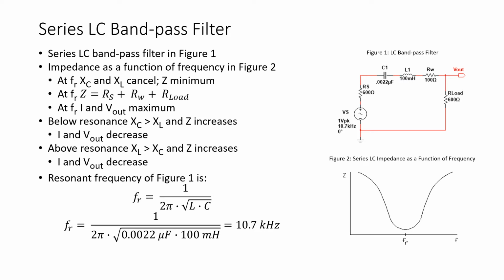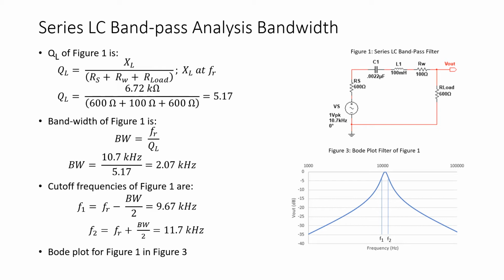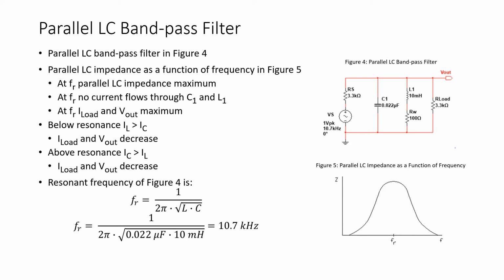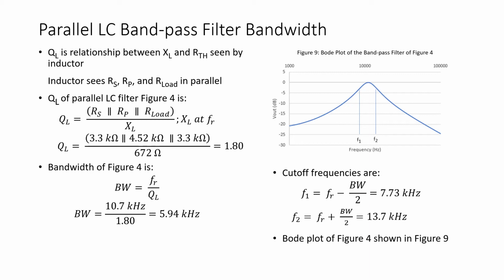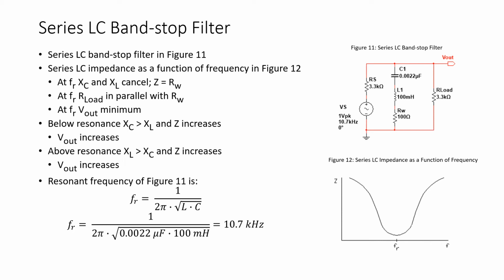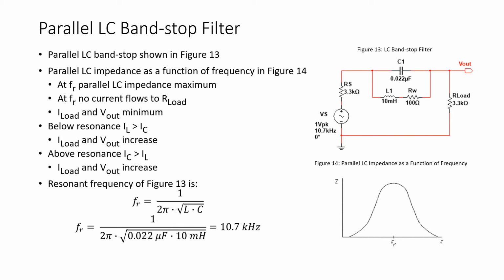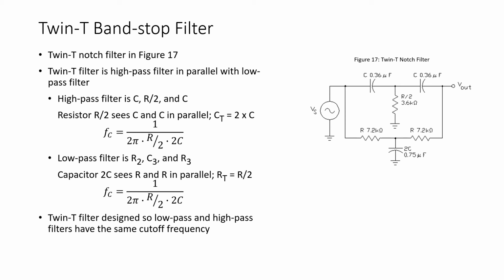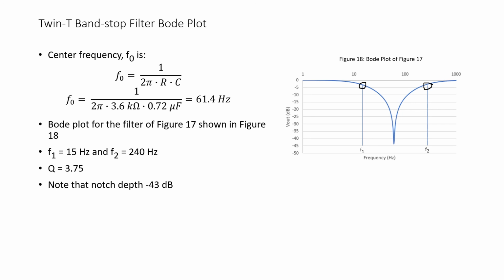Band pass and Band stop Filters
This presentation covers band-pass and band-stop filters. Topics include series and parallel band-pass and band-stop filters and the twin-t RC band-stop filter basics. These filters are analyzed for center frequency, bandwidth, and output voltage at the center frequency and cut-off frequencies.